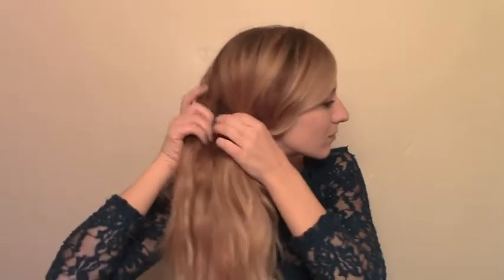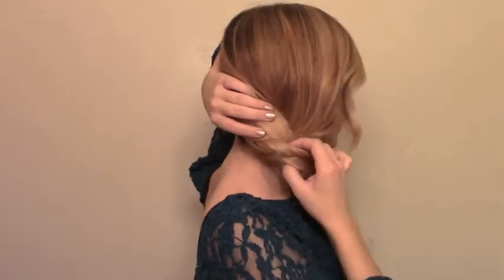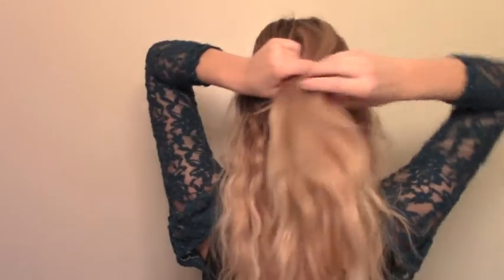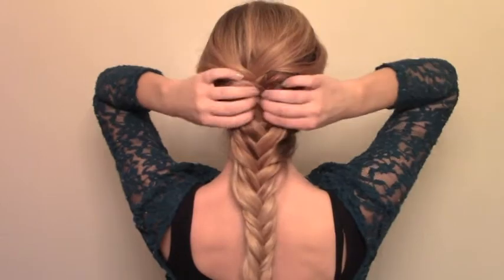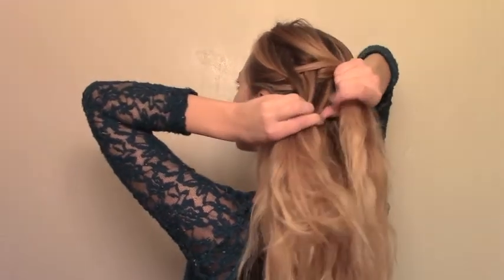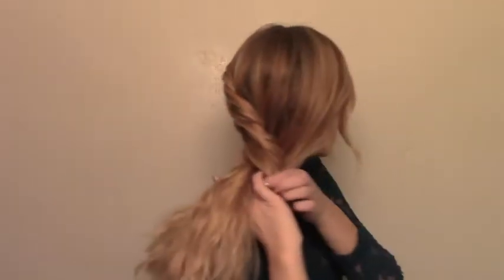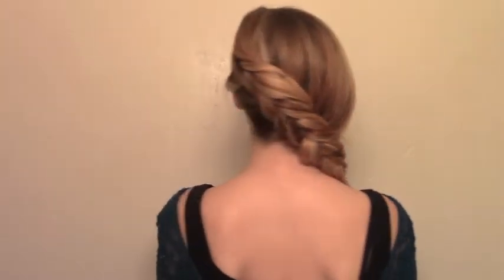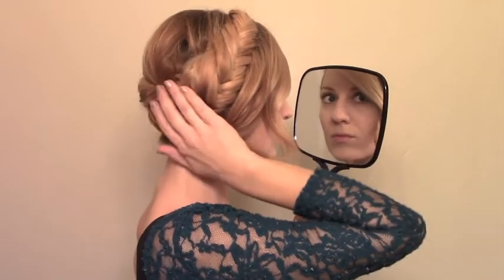DIY How To Fishtail Braid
3 different ways to fishtail braid
-basic side fishtail
-french fishtail
-inverted french fishtail

plus, turn the inverted fishtail into an updo!